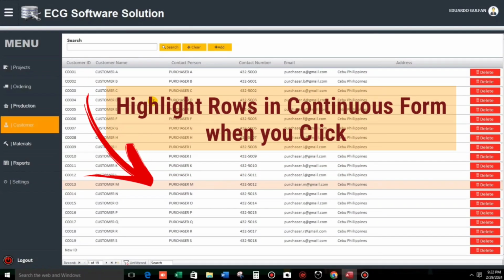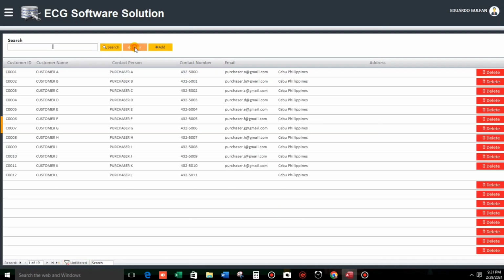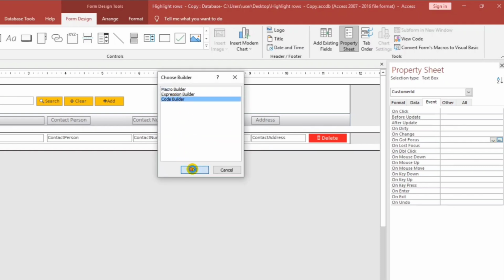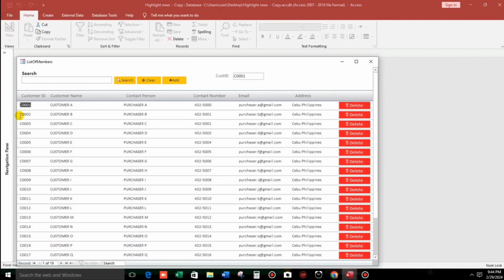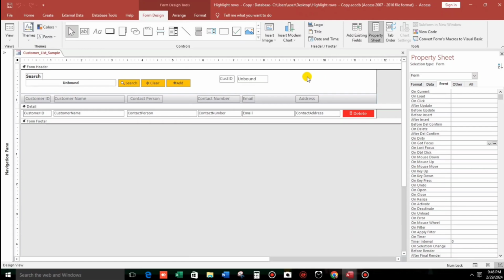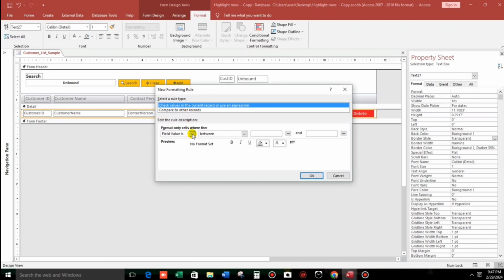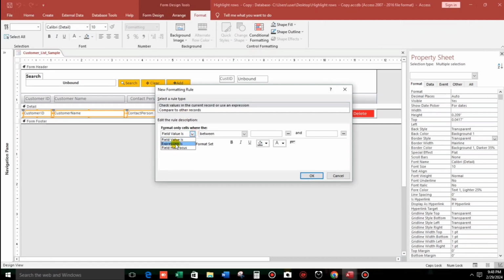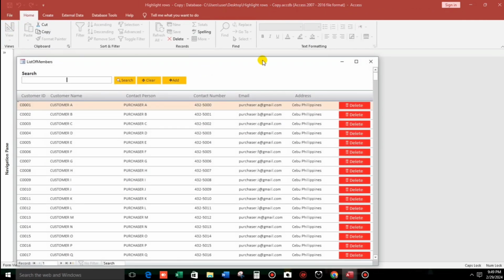How to HIGHLIGHT rows in Continuous form of Microsoft Access.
This video will show you on how to highlight rows when you click.